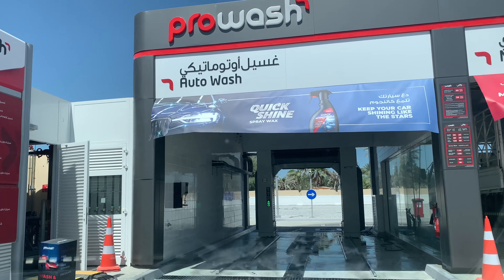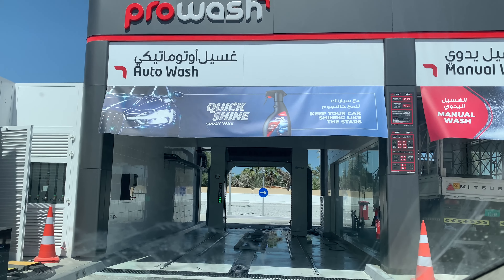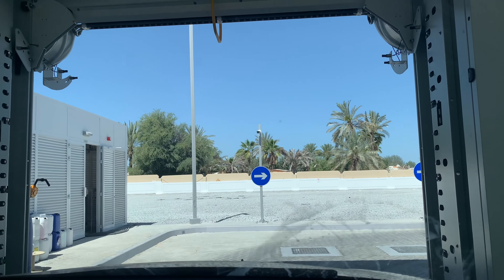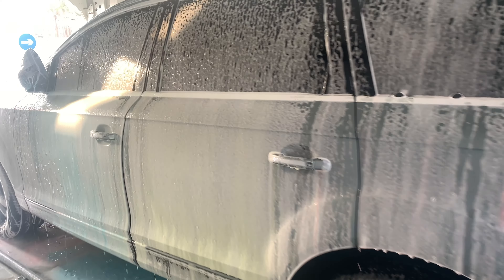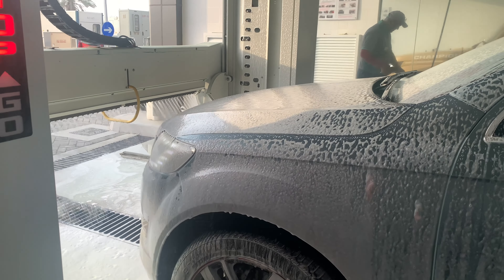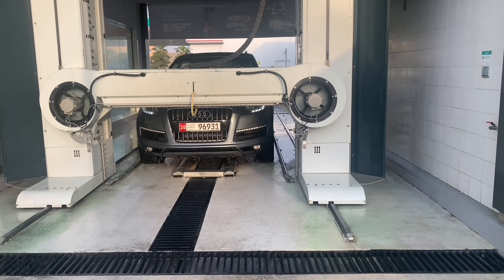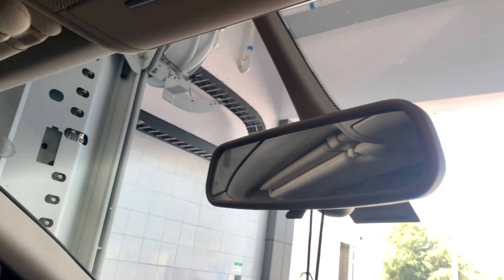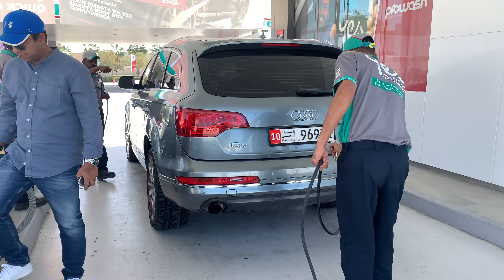Auto Car wash at a petrol station in UAE | It's fun to watch it sitting inside the car | ENOC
It was so cool to watch the car being washed with Tri foam which means, 3 different colors of foam.

From a dirty & dusty car to a gleaming one, our car looks so new.